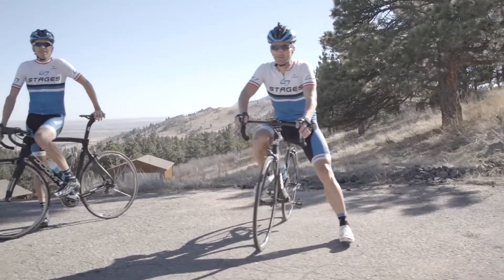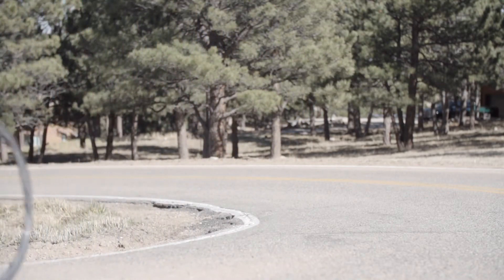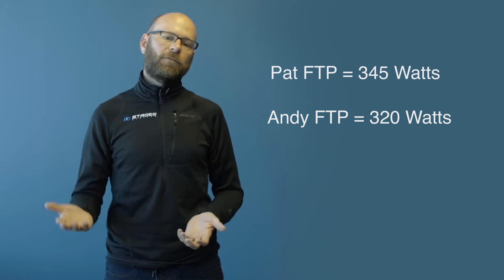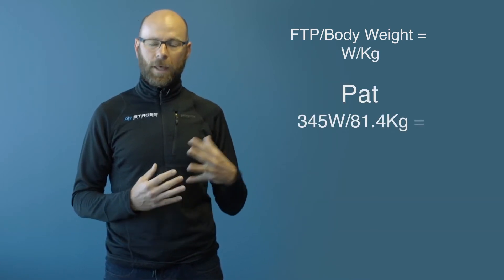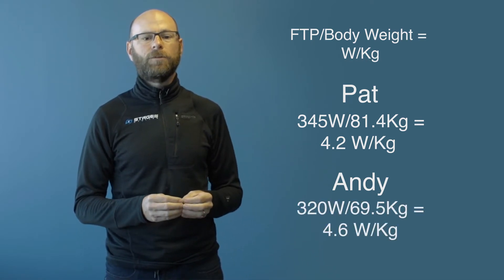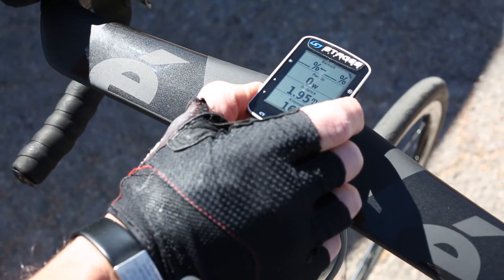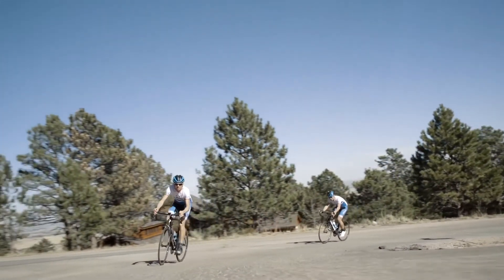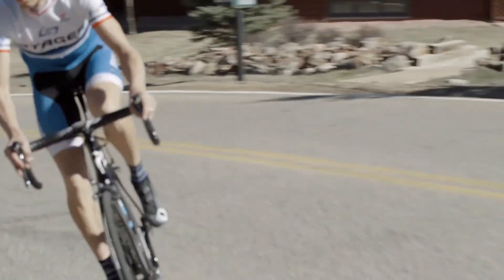Stages Cycling: Understanding Power to Weight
Power Education Benjamin Sharp talks about why power to weight matters when cycling. Unfortunately, the absolute watt number isn't the only factor that determines performance. In order to understand the bigger picture, especially when the road tilts us, you must factor in the force of watts, gravity and bodyweight.